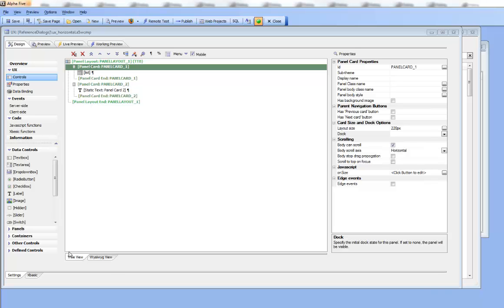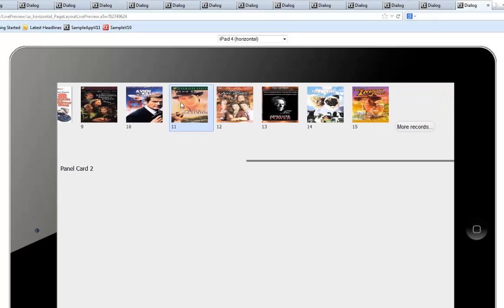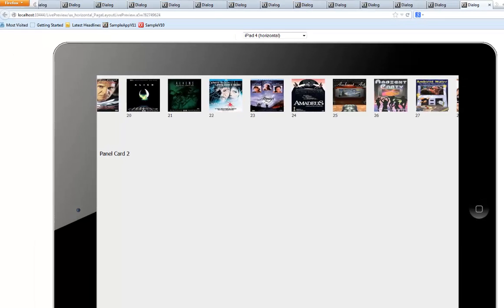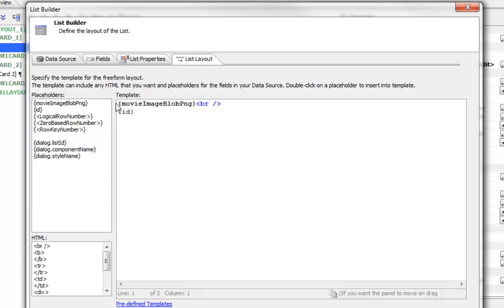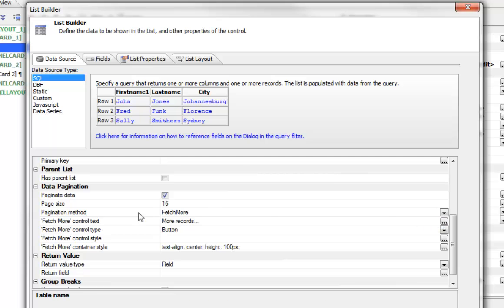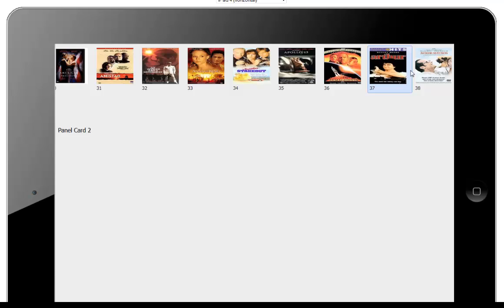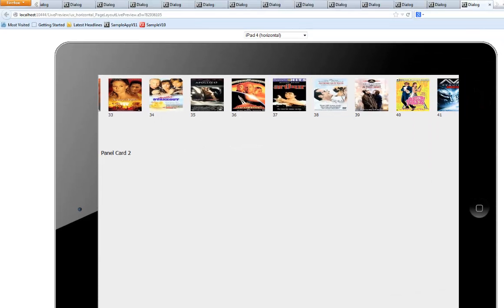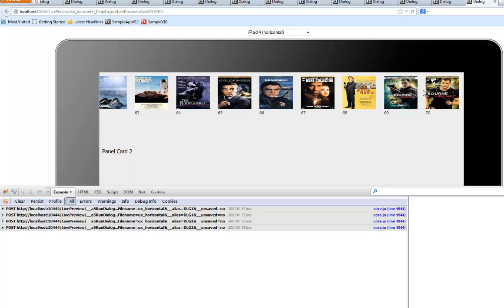AA List Control - Horizontal Scrolling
UXL_V12--26  Alpha Five v12  UX List horizontal scroll

A List control is laid out vertically by default. However, in many applications, you might want a List control that is laid out horizontally. When you set a List control to use horizontal layout, the list will scroll horizontally if there is more data than can be displayed in the List. All of the options for List pagination (e.g., FetchMore, AutoFetchMore, etc.) can still be used. The "Horizontal" scrolling option is only appropriate if the List layout is set to "Freeform". Horizontal layout is meaningless in the case of a Columnar List. In this video, we show how a List can be configured to scroll horizontally. We also show how the List can be paginated using both the FetchMore and AutoFetchMore pagination methods.